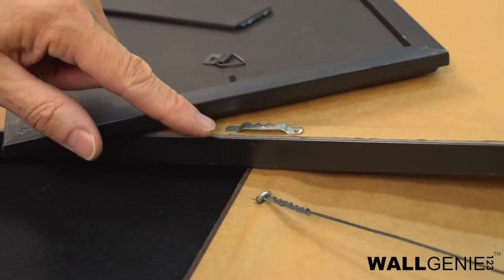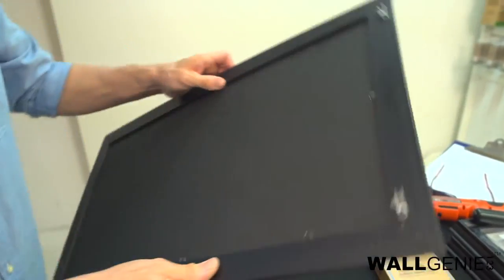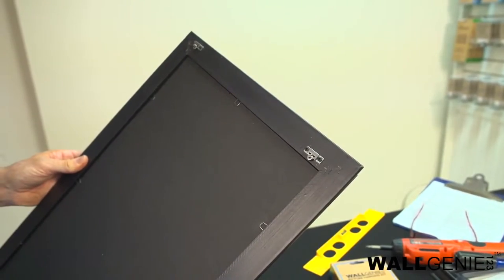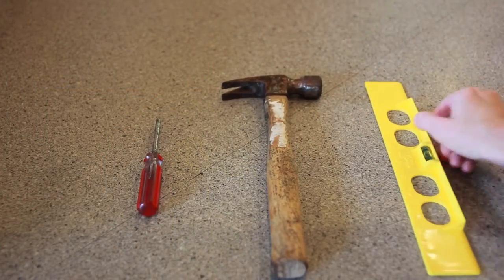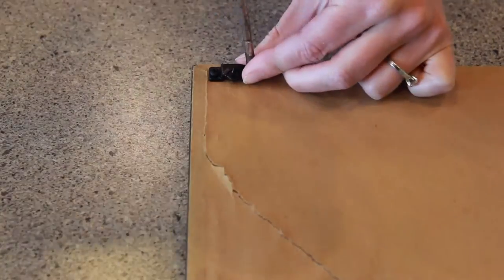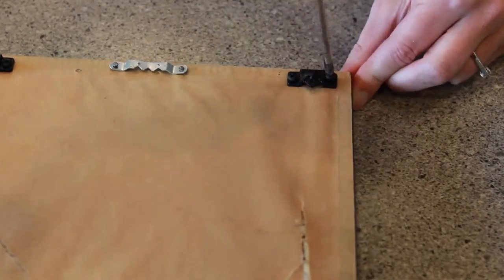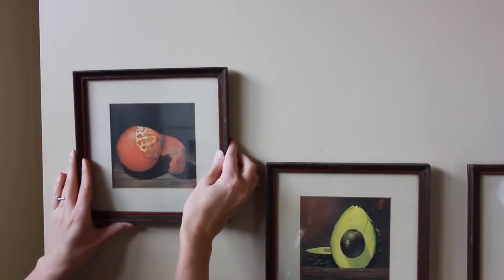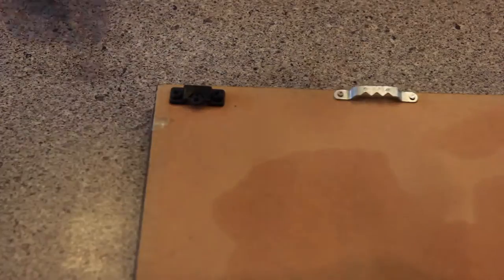Wall Genie Demo